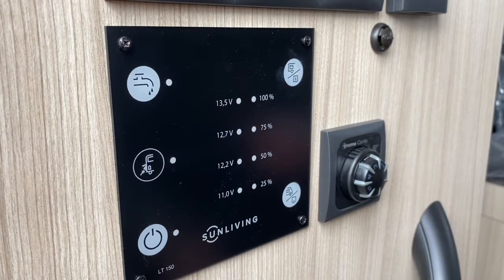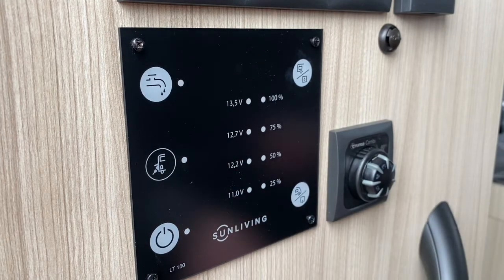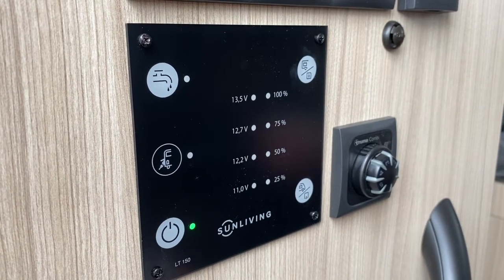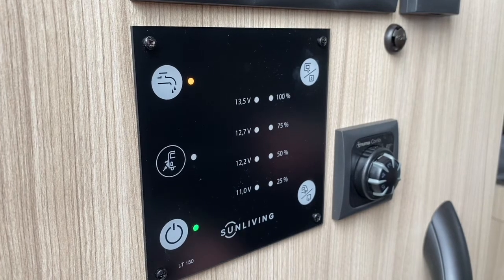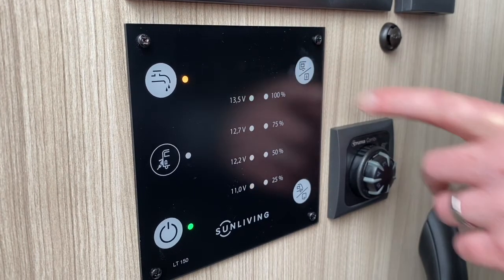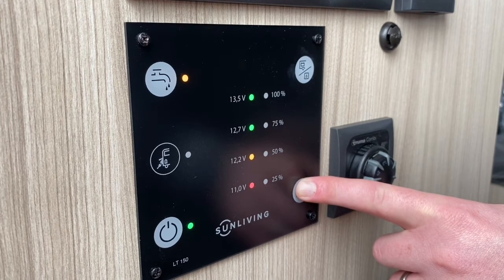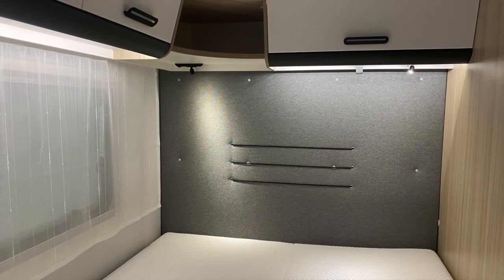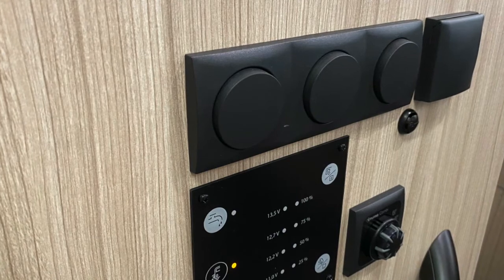Sun Living- Control Panel